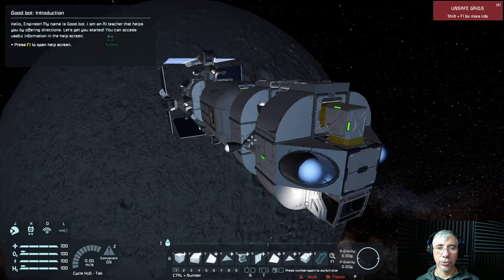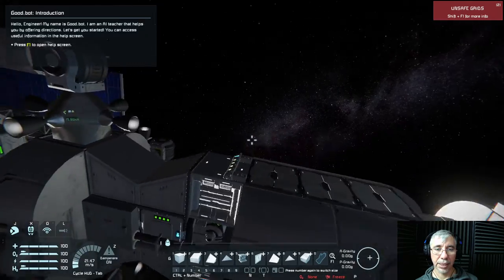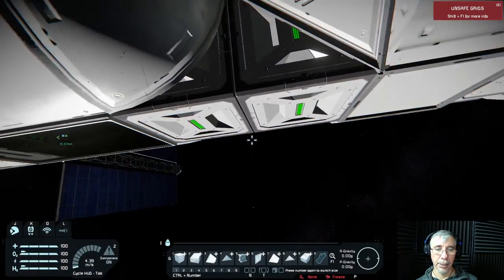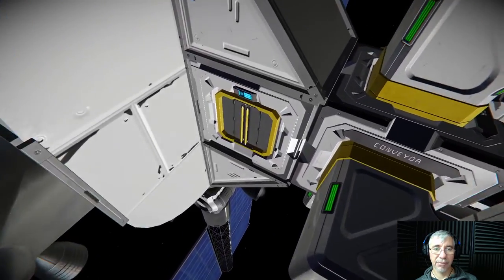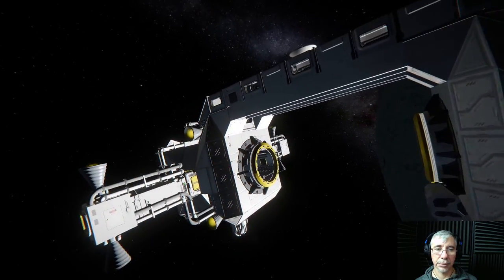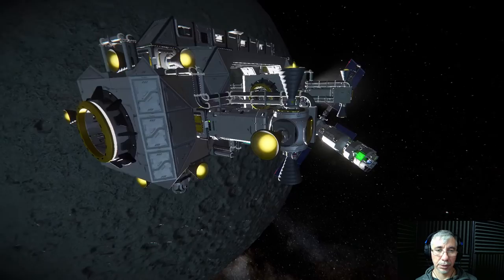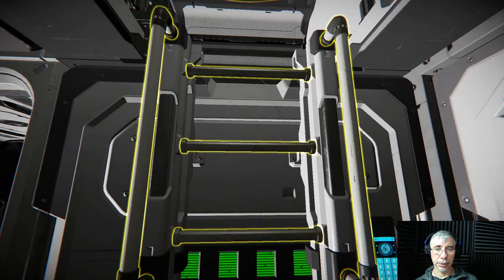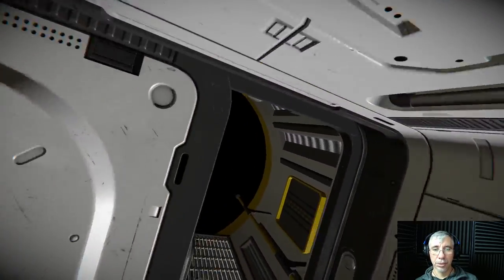Deep Space Explorer, Multipurpose Utility Vehicle and Cargo Module | Space Engineers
In this episode we showcase the Deep Space Explorer, a finalized version of the Multipurpose Utility Vehicle (MUV) and take the task to design a cargo module for the MUV